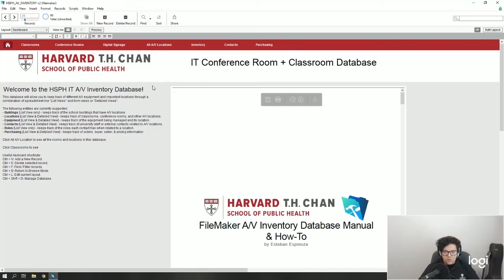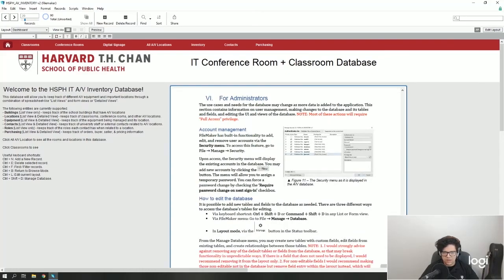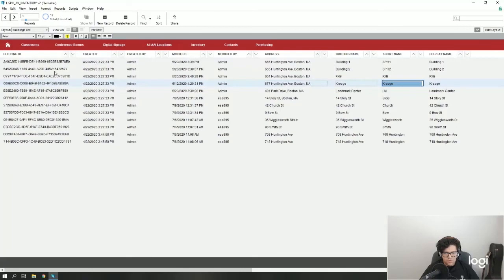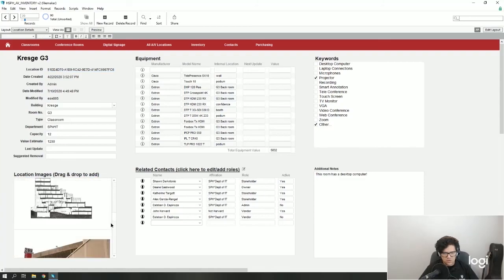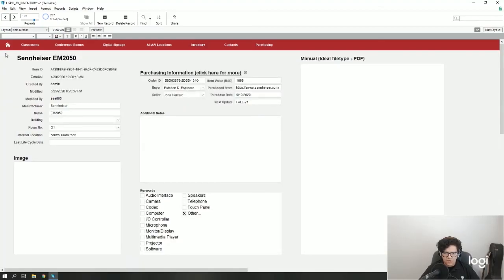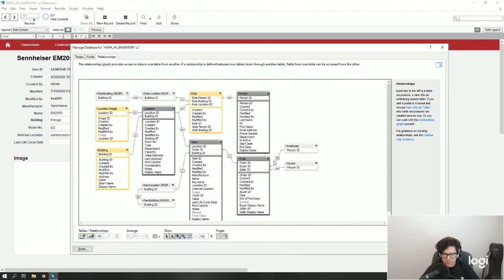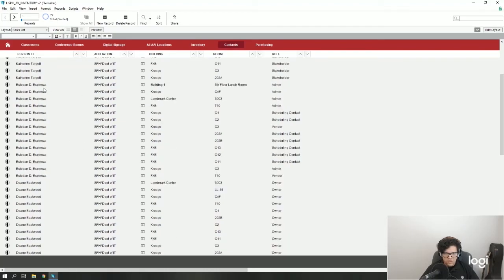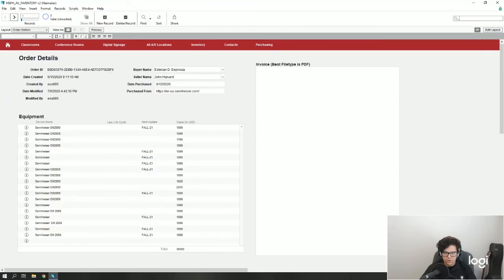HSPH FileMaker Database - UI Overview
--Final project for my internship with Harvard T.H. Chan School of Public Health--

As part of my degree program with Northeastern University, my first co-op was with the school's Department of Information Technology from January to July 2020. One of my projects was to design and implement an application for the Department of Information Technology to store information about classrooms, conference rooms, and the A/V equipment in them.

It was implemented using FileMaker Pro 18 and includes a combination of List views and Form views to display the information. Some of the non-standard functionality that is implemented in this database includes:
1. Sorting buttons in column headers
2. Conditional Value Lists
3. Conditional Drop-down/Pop-up menus with no visible primary key
4. Multiple Image Container
5. Join Tables
6. Functional Table Instances